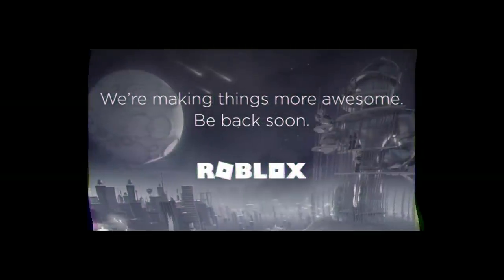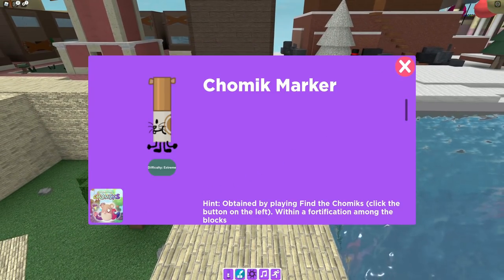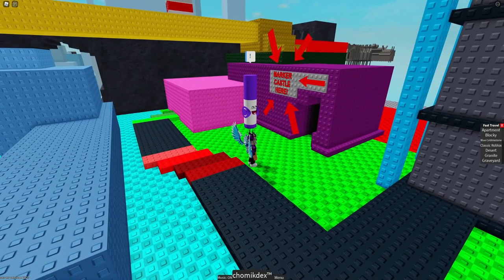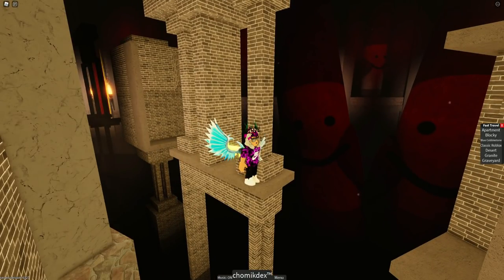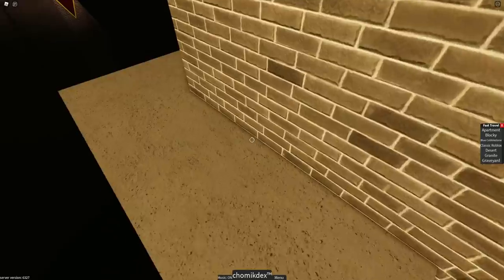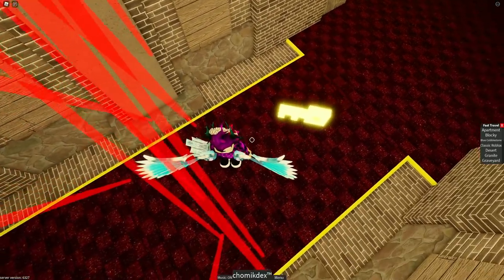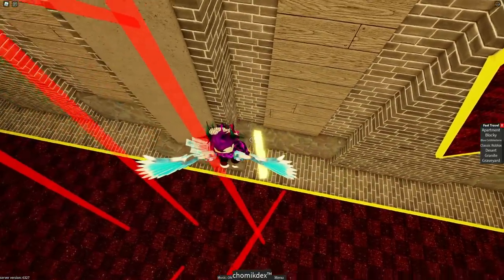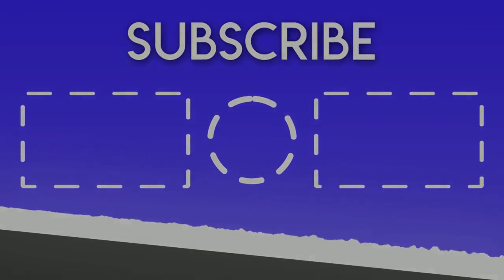How To Get The *CHOMIK MARKER* In Roblox Find The Markers!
In this video I will show you how to get the chomik marker in Roblox Find The Markers!